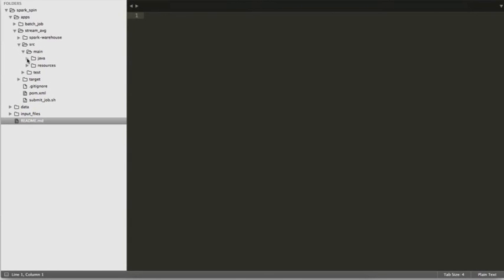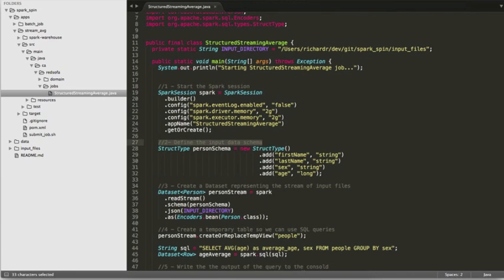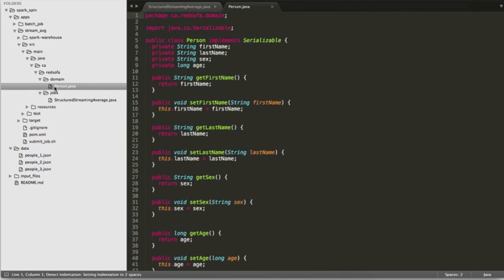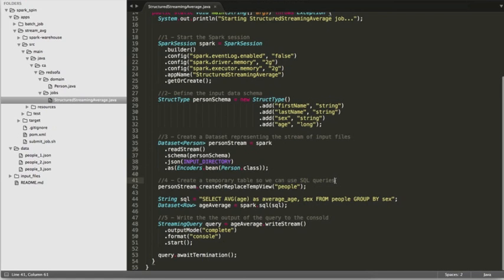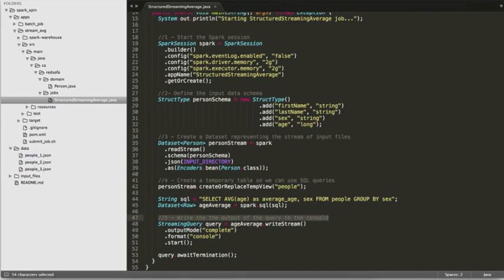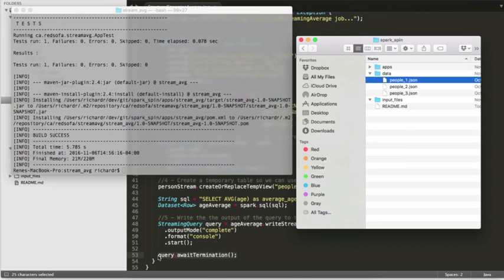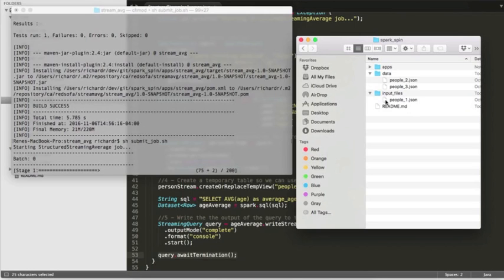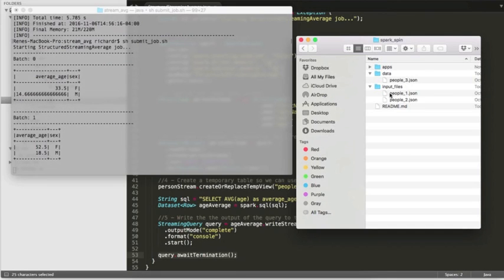Simple Spark Structured Streaming Example